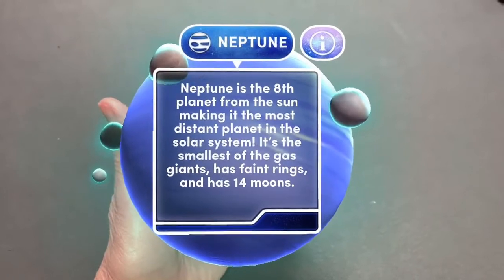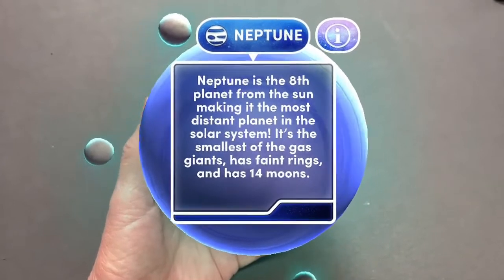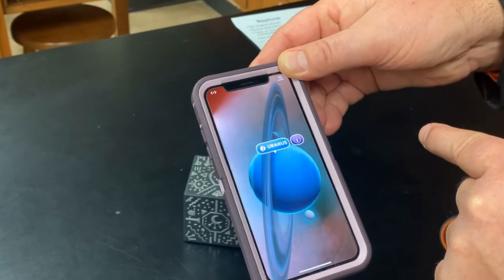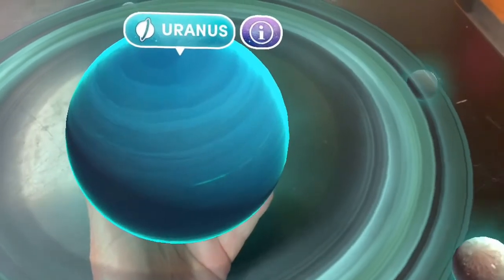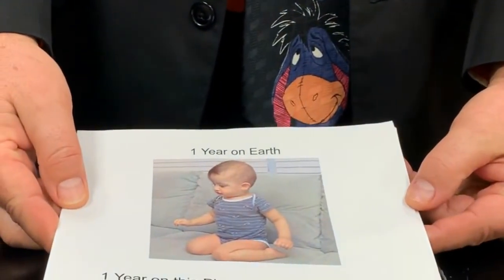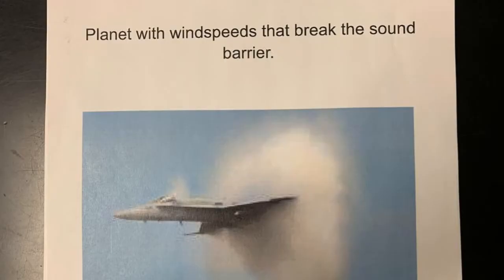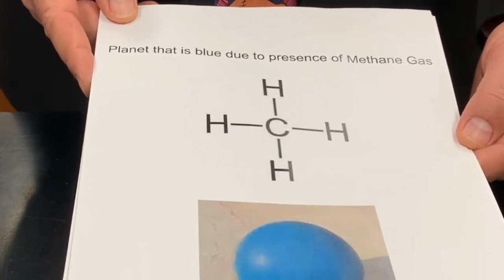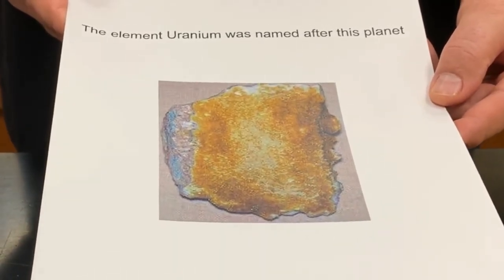"My Video 1" Neptune and Uranus by Mr. Rudy